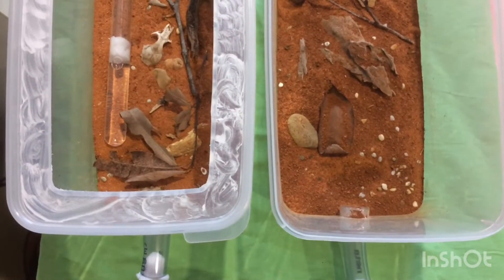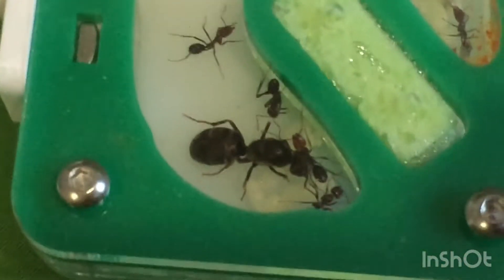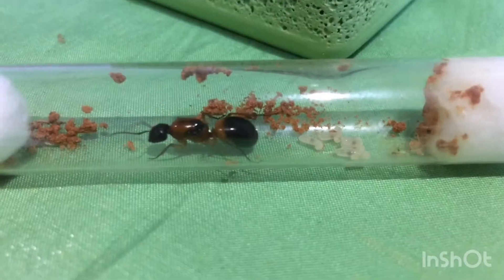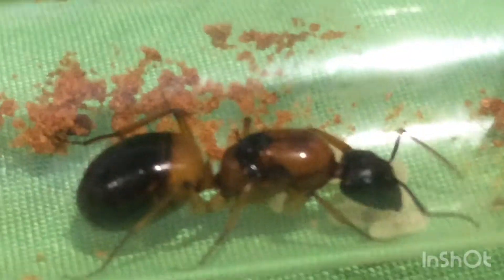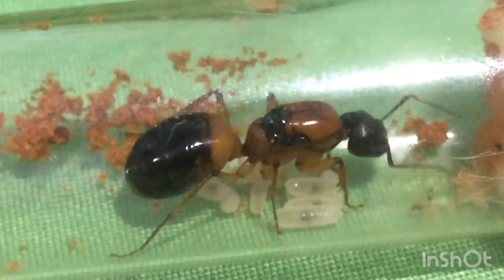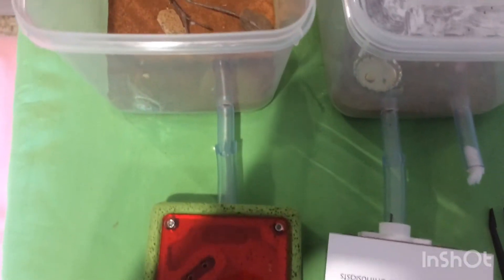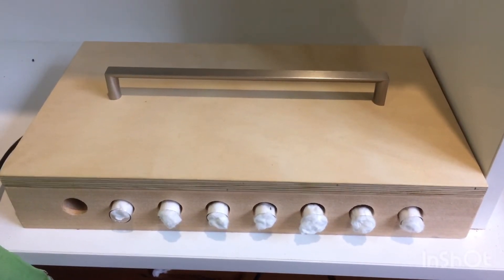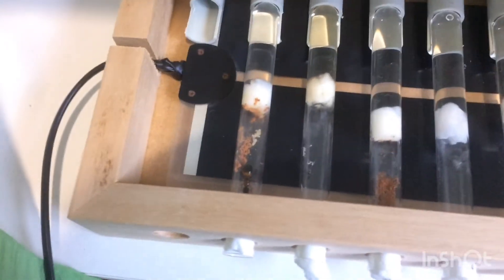Queen Banded sugar ant (Camponotus Consobrinus) update #1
my Queen Banded sugar ant (Camponotus Consobrinus) has finally laid eggs!